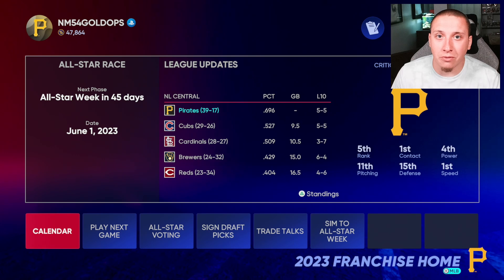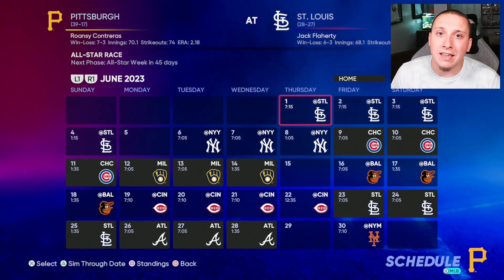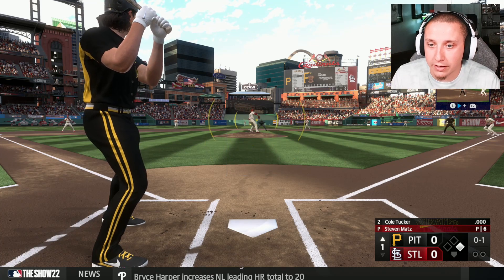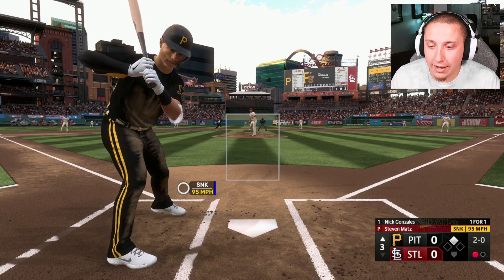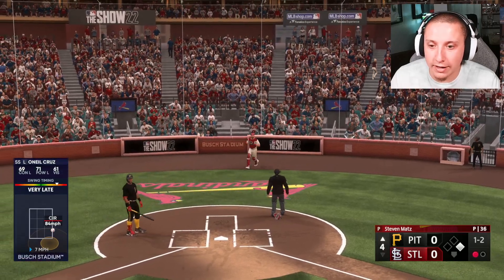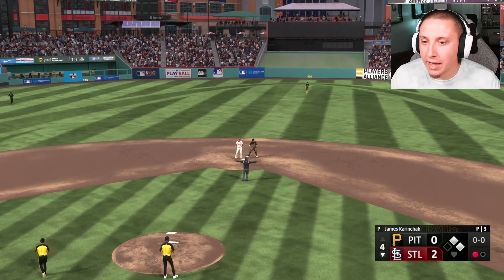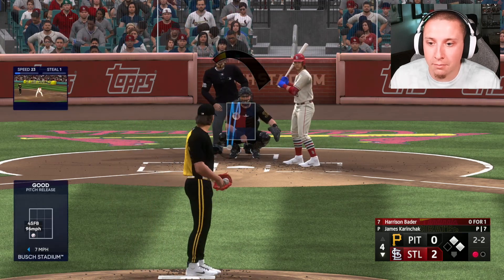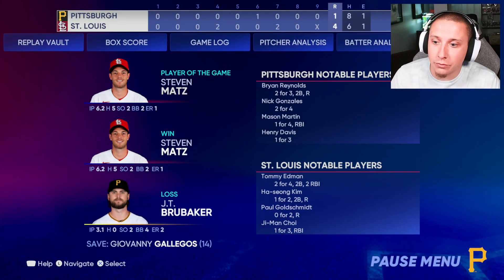MLB The Show 22 Franchise: Pirates #18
We pick back up with a couple of moves to improve the team.

Thanks PlayStation for the game!